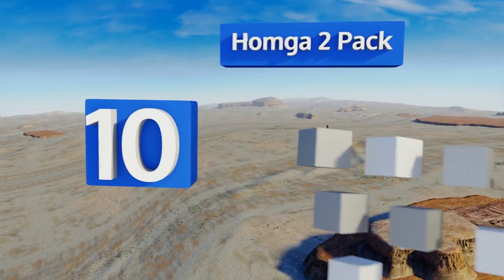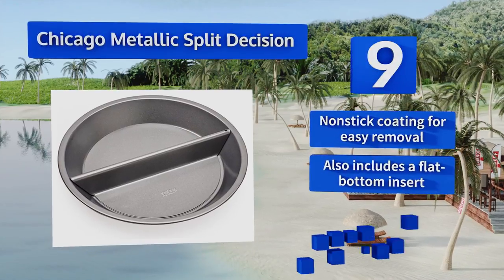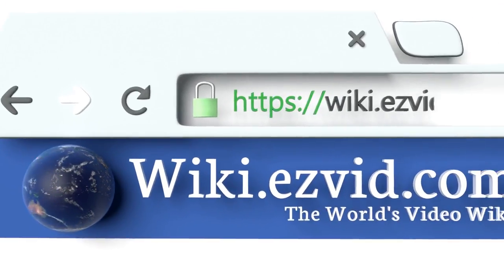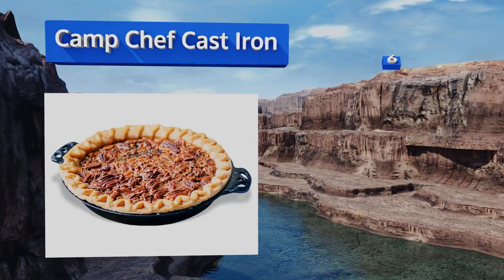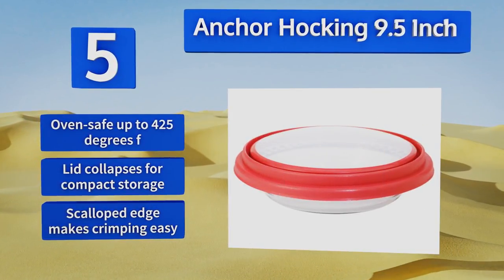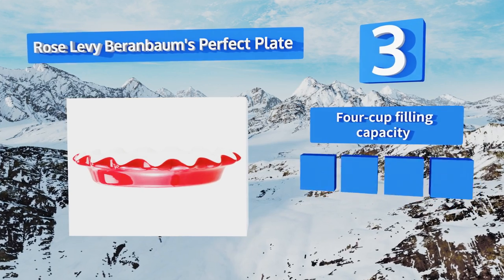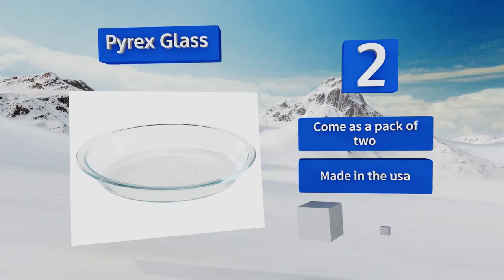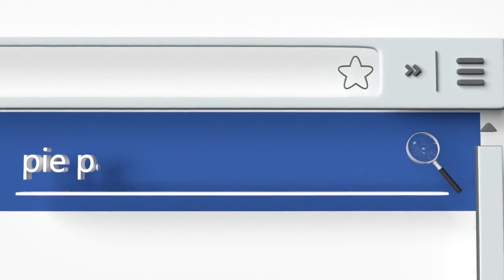10 Best Pie Pans 2018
Our complete review, including our selection for the year's best pie pan, is exclusively available on Ezvid Wiki.

Pie pans included in this wiki include the rose levy beranbaum's perfect plate, le creuset stoneware, pyrex glass, anchor hocking 9.5 inch, emile henry modern classics, nordic ware natural, camp chef cast iron, homga 2 pack, chicago metallic split decision, and usa pan aluminized.